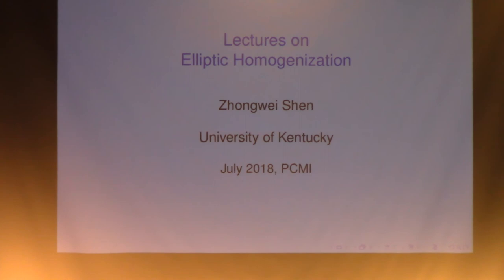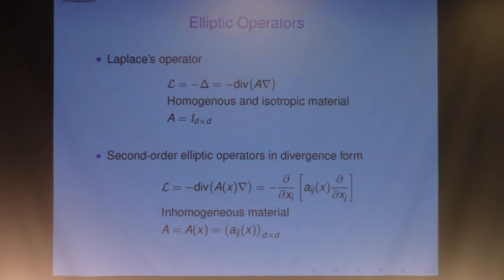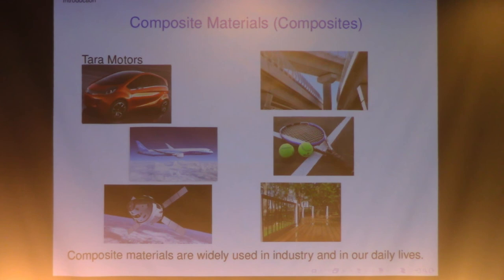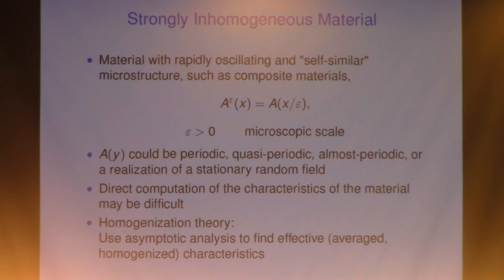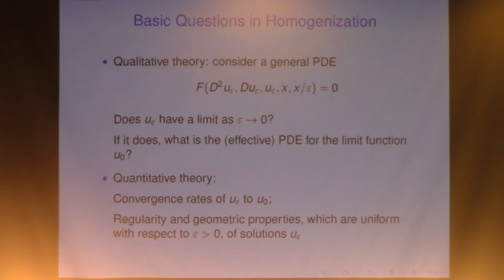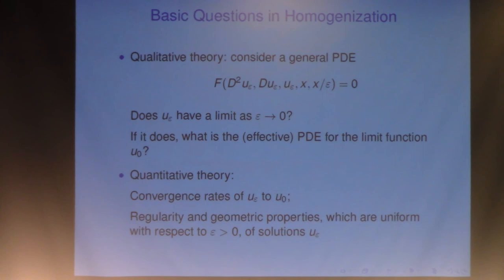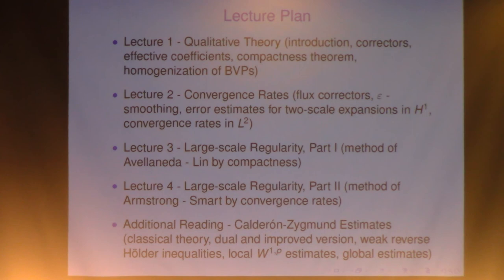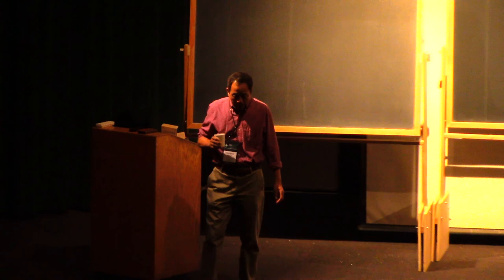Zhongwei Shen, Introduction to Homogenization of Elliptic Equations, lecture 1.1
Lectures on Elliptic Homogenization
Lecture I Introduction to Homogenization of Elliptic Equations
Zhongwei Shen, University of Kentucky

Boundary Layers in Periodic Homogenization

In this short course we will present some of the recent development on homogenization of second-order elliptic equations with rapidly oscillating periodic coefficients. We will start with an introduction of the classical homogenization theory and then study the quantitative properties of solutions: convergence rates and uniform regularity estimates. Finally, we describe recent work on the analysis of boundary layers for solutions of boundary value problems with oscillating boundary data.

Lecture II Convergence rates
Lecture III Uniform regularity estimates
Lectures IV & V Boundary value problems with oscillating boundary data

Prerequisites: A year-long graduate course on PDEs and a year-long graduate course on real analysis.